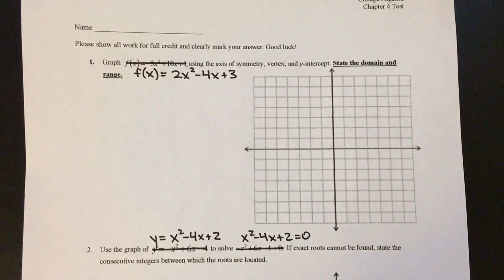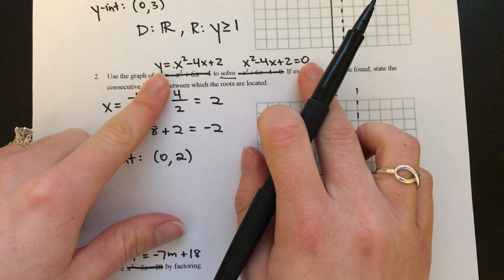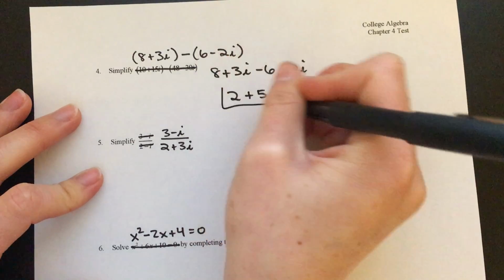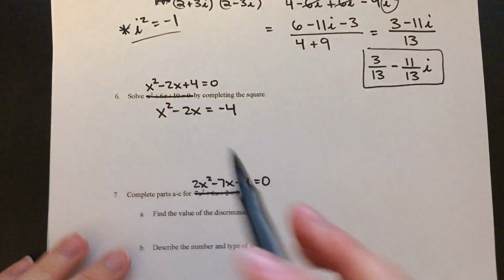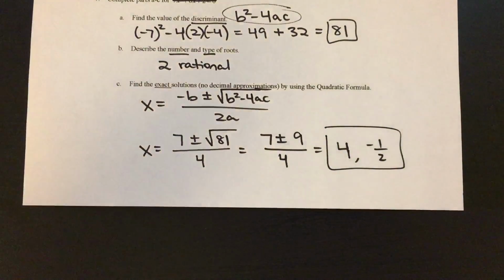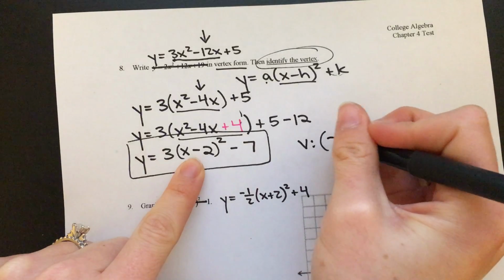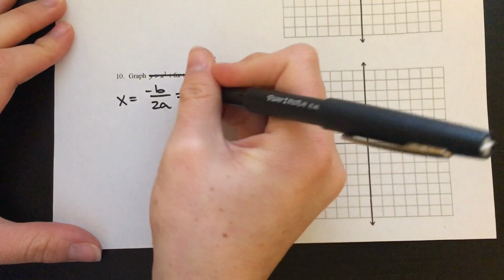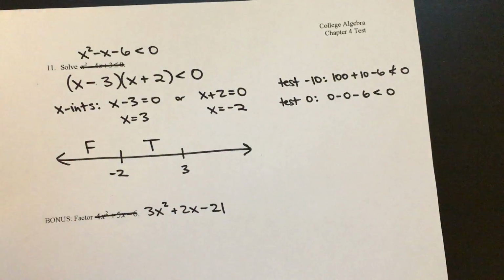Chp 4 corrections help